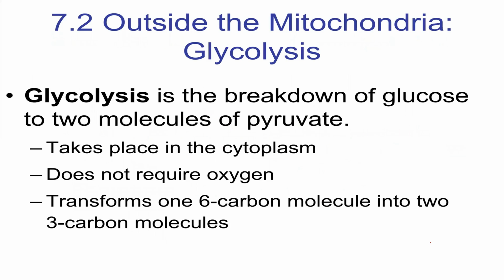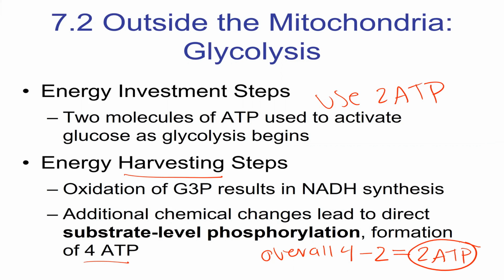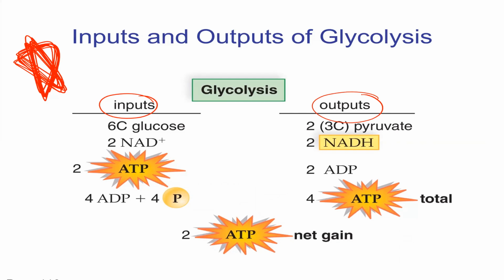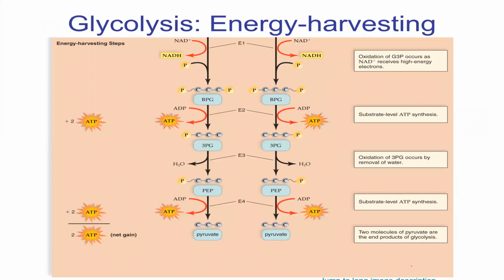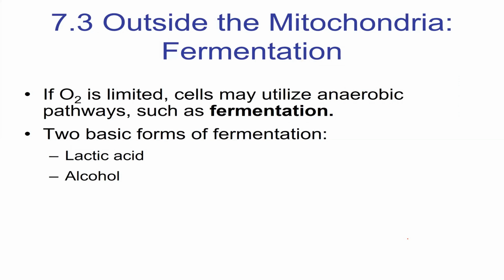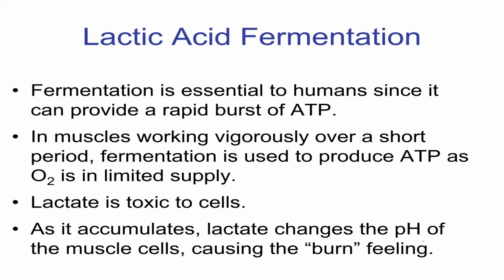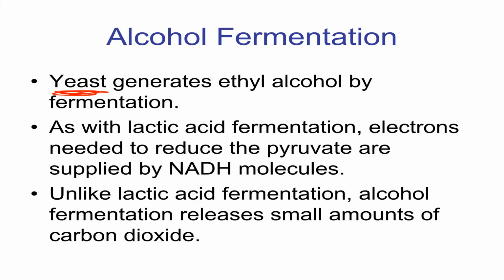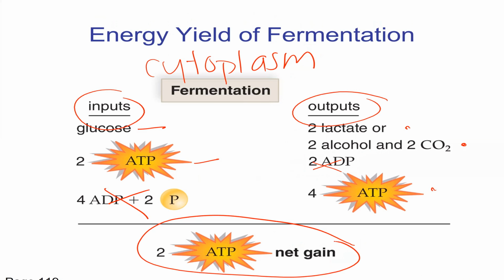Ch 7 part 1B